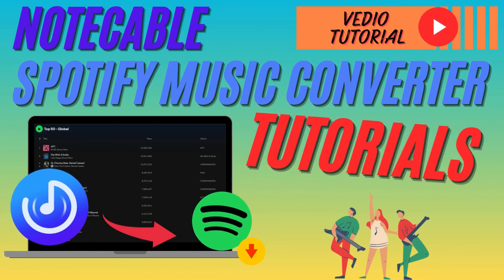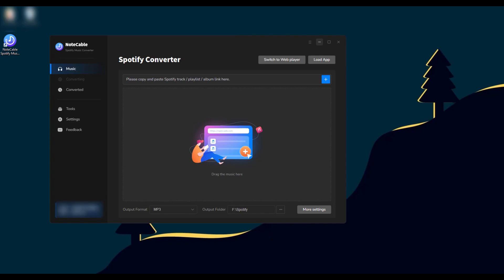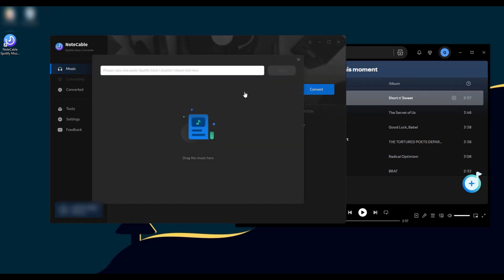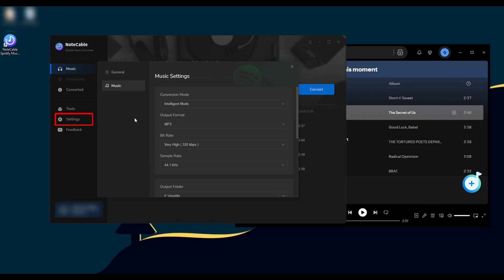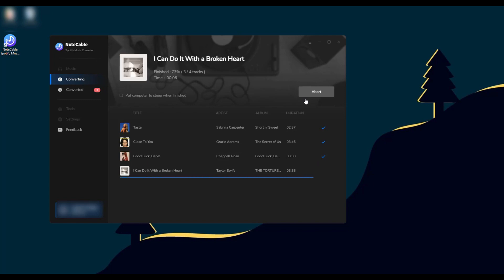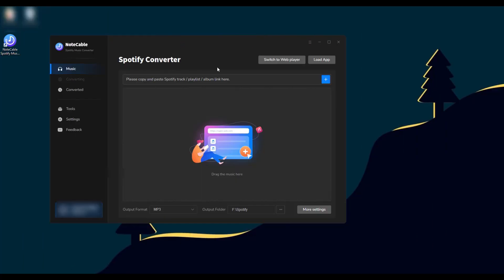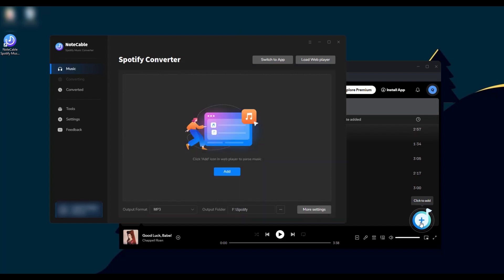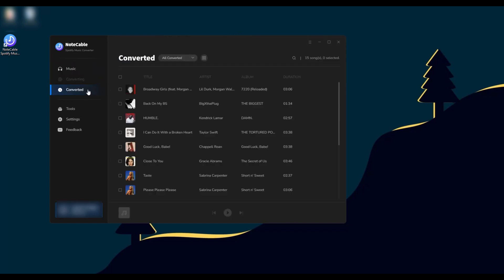Notecable Spotify Music Converter 2024 Latest Tutorials！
Want to enjoy Spotify offline without a Premium subscription? This video will guide you step-by-step on using NoteCable Spotify Music Converter to download your favorite tracks hassle-free. Say goodbye to network and device restrictions and listen to your music anytime, anywhere!

NoteCable Spotify Music Converter supports downloading & Converting music, playlists, and podcasts from Spotify into different audio formats such as MP3, AAC, FLAC MP3, AAC, WAV, FLAC, AIFF, or ALAC. With the built-in Webplayer, there is no need for Application installation, easy clicks get all you covered. It also offers fast access, up to 10 times quicker.